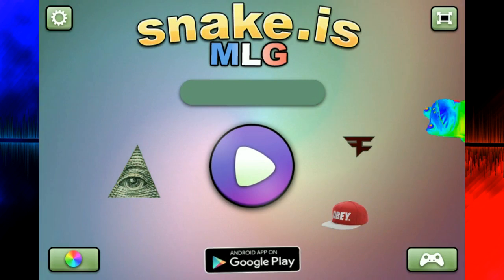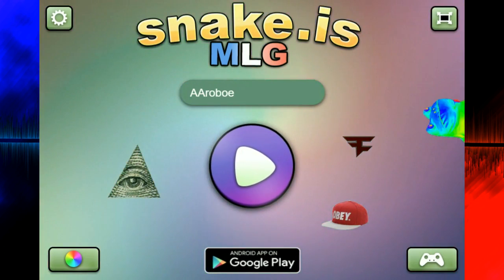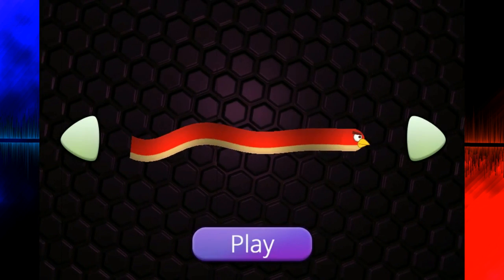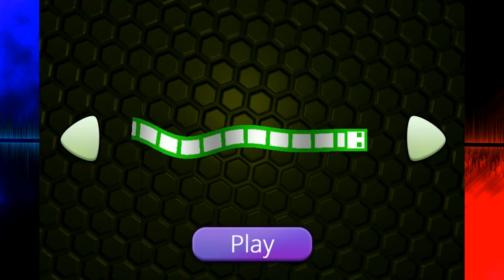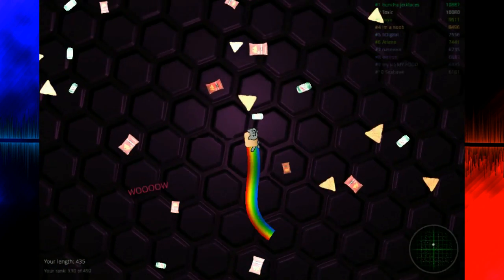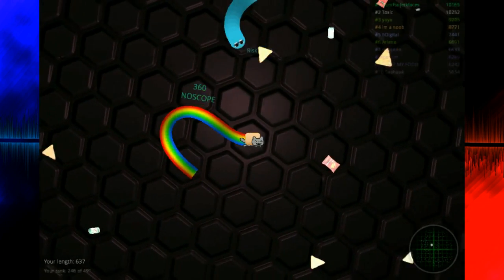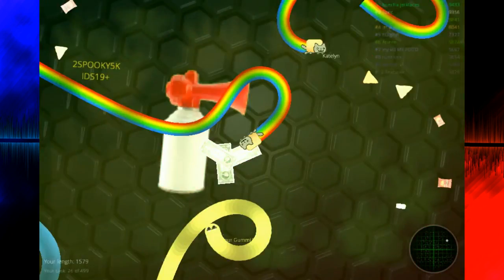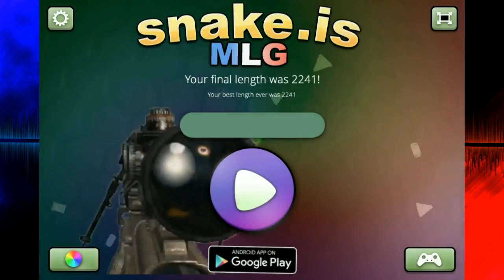SNAKE.is MLG edition!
Giving a Video a Like is Helpful Can We reach "10"? :)